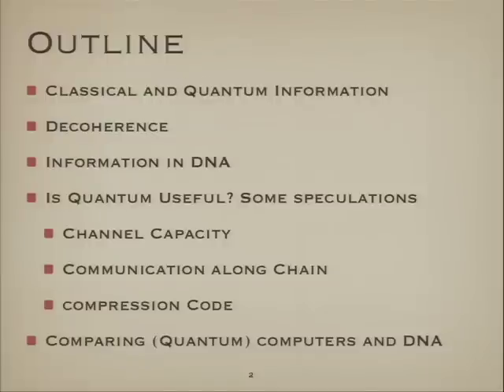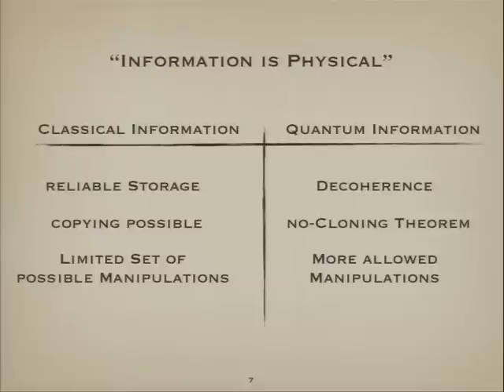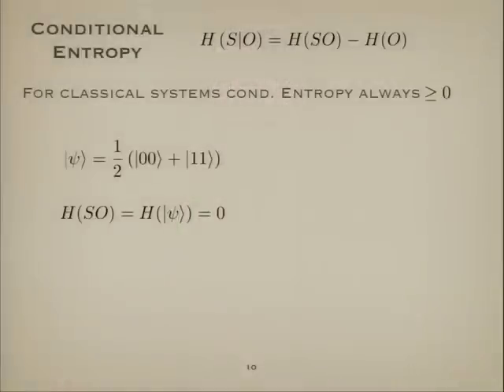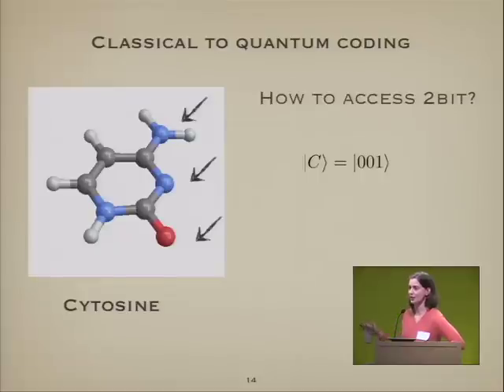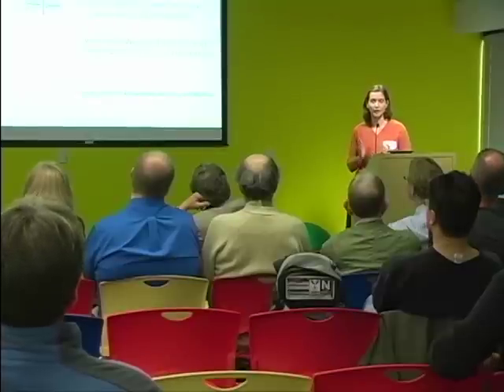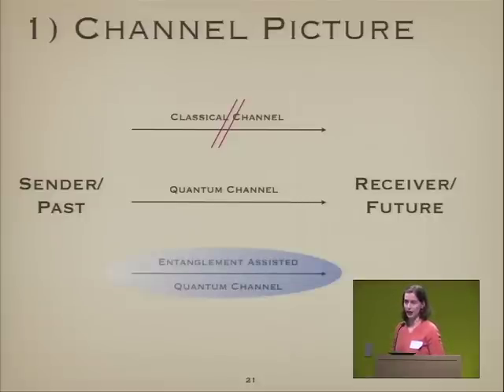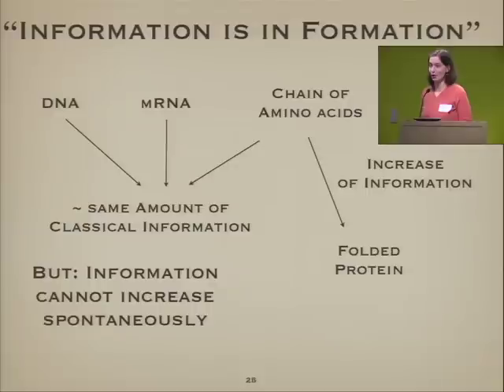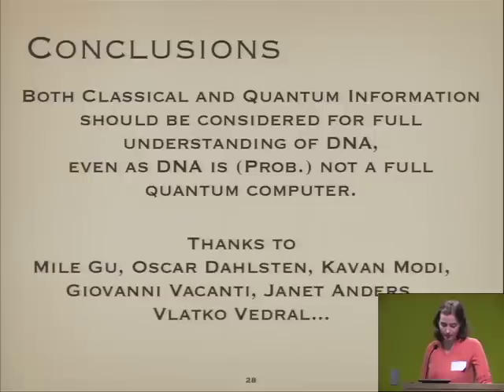Classical and Quantum Information in DNA (Google Workshop on Quantum Biology)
Google Workshop on Quantum Biology
Classical and Quantum Information in DNA
Presented by Elisabeth Rieper

ABSTRACT

DNA stores and replicates information. Special sequences of different nucleic acids (adenine, cytosine, guanine, thymine) encode life's blueprints. These nucleic acids can be divided into a classical part (massive core) and a quantum part (electron shell and single protons). The laws of quantum mechanics map the classical information (A,C,G,T) onto the configuration of electrons and position of single protons. Although DNA replication requires perfect copies of the classical information, the core that constitutes this information does not directly interact with the copying machine. Instead, only the quantum degrees of freedom are measured.  Thus successful copying requires a correct translation of classical to quantum to classical information. It has been shown [1] that the electronic system is well shielded from thermal noise. This leads to entanglement inside the DNA helix. It is an open question if this entanglement influences the  genetic information processing. In this talk I will discuss possible consequences of entanglement for the information flow and the similarities and differences between classical computing, quantum computing and DNA information processing.

[1] E. Rieper, J. Anders, V. Vedral: The relevance of continuous variable entanglement in DNA, arXiv:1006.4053

About the speaker: Elisabeth Rieper - 2007: Diploma thesis in entanglement theory under supervision of Reinhard Werner. Since 2008: PhD studies in 'Quantum Coherence in Biological Systems' at CQT Singapore under supervision of Vlatko Vedral. This includes both finite dimensional entanglement (spin-spin entanglement in the avian compass, arxiv: 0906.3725) as well as infinite dimensional entanglement (phonons in the electronic degrees of freedom in DNA, arxiv: 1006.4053), exploiting correlations for work extraction (The work value of information, arXiv:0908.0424) and complexity theory.
Currently investigating the possible influence of entanglement on the information flow in biological systems.